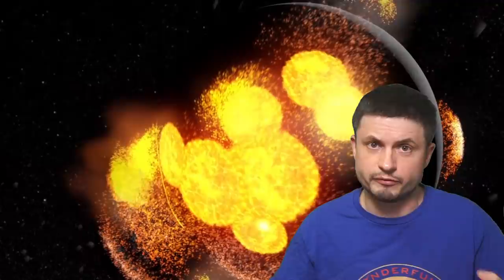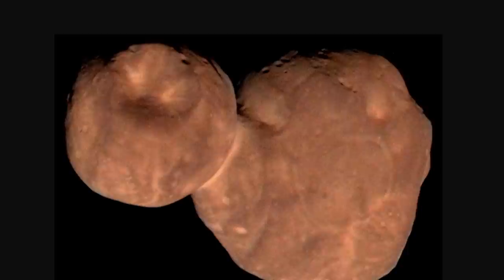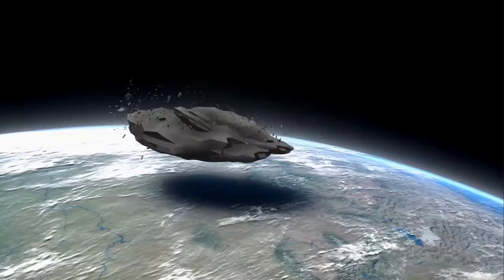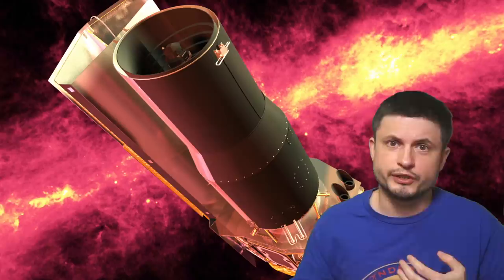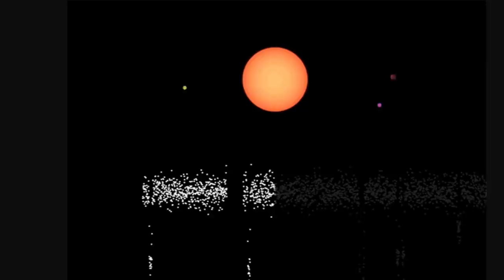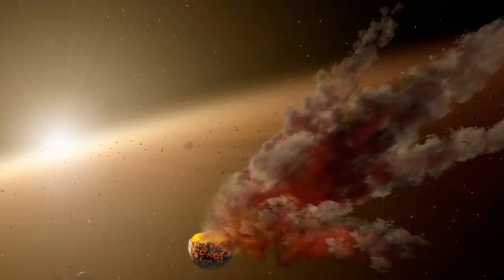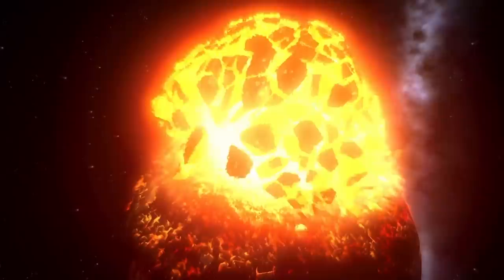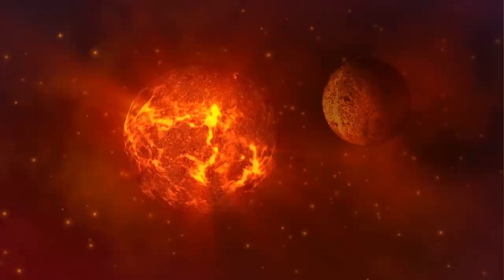Something Collided Around a Distant Star Creating a Huge Dust Cloud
Hello and welcome! My name is Anton and in this video, we will talk about a detection of a huge dust cloud around the system of HD 166191

Tybie Fitzhugh
Viktor Óriás
Les Heifner
theGrga
Steven Cincotta
Mitchell McCowan
Partially Engineered Humanoid
Alexander Falk
Drew Hart
Arie Verhoeff
Aaron Smyth
Mike Davis
Greg Testroet
John Taylor
EXcitedJoyousWorldly !
Christopher Ellard
Gregory Shore
maggie obrien
Matt Showalter
Tamara Franz
R Schaefer
diffuselogic
Grundle Muffins